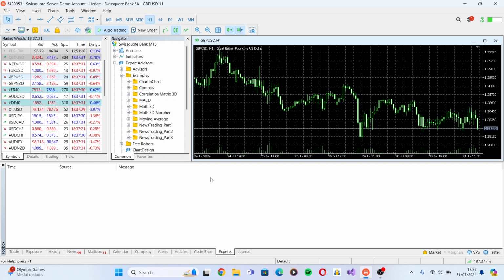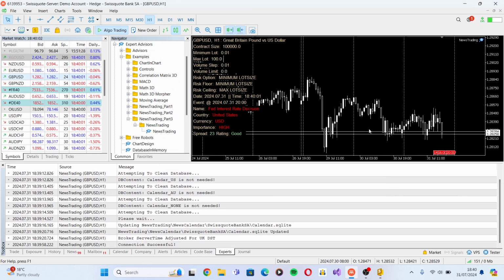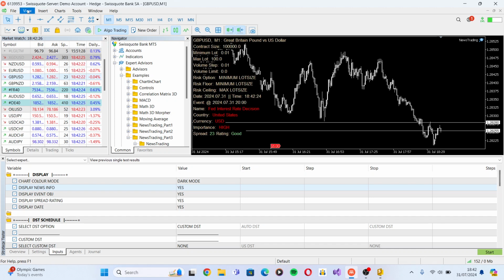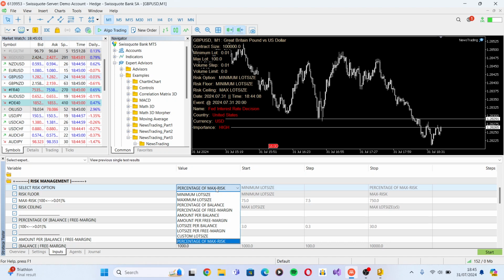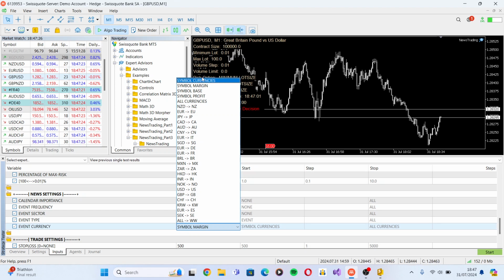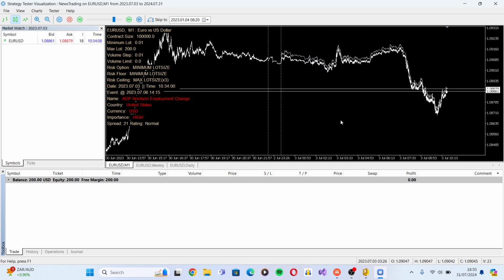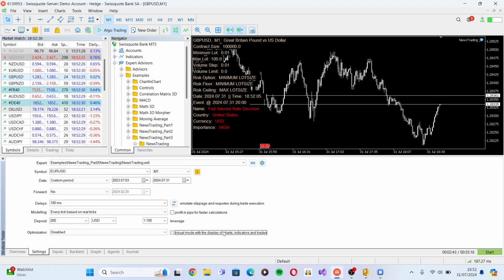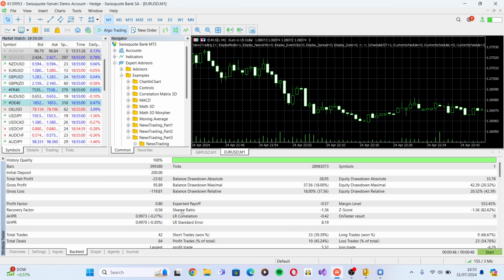NewsTrading - Part 3(Overview)